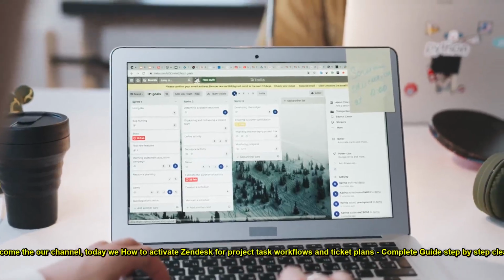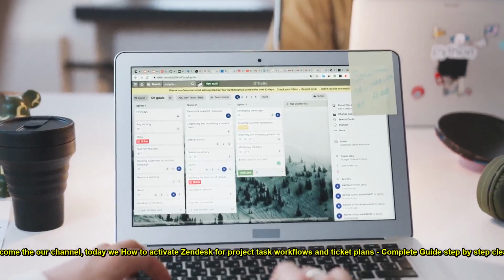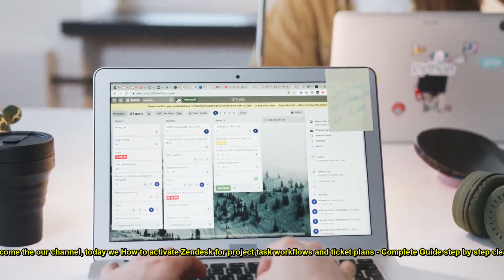How to activate Zendesk for project task workflows and ticket plans - Complete Guide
Unlock the full potential of Zendesk in your project management! In this comprehensive guide, we’ll walk you through the step-by-step process to activate Zendesk for project task workflows and ticket plans. Whether you're a beginner or looking to optimize your existing setup, this video covers essential tips and best practices to streamline your operations and enhance team collaboration. Don't miss out on transforming your project management experience with Zendesk!

📌 **Topics Covered:**
- Activating Zendesk for task workflows
- Setting up ticket plans effectively
- Best practices for project management